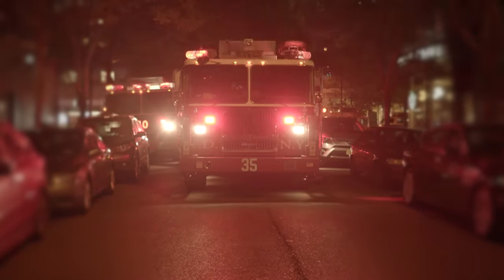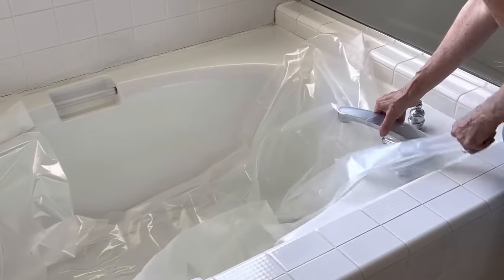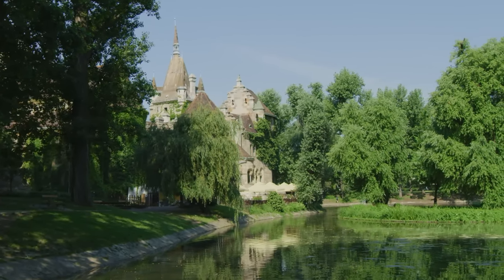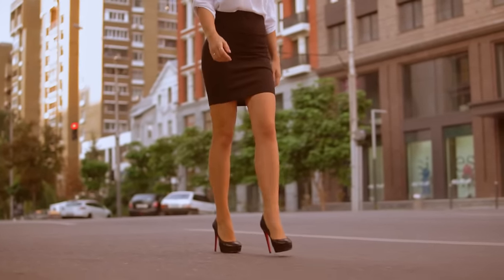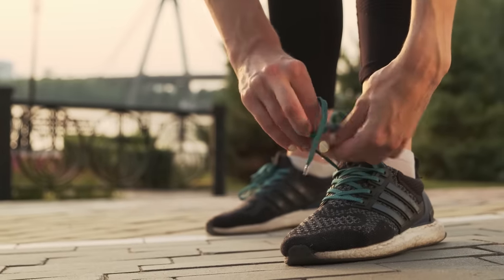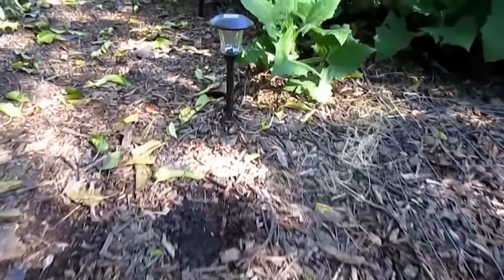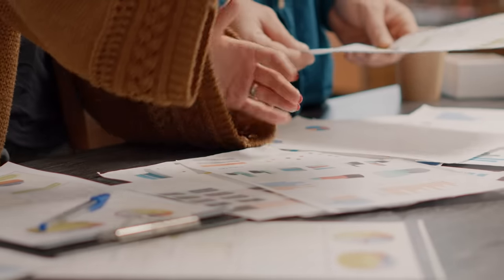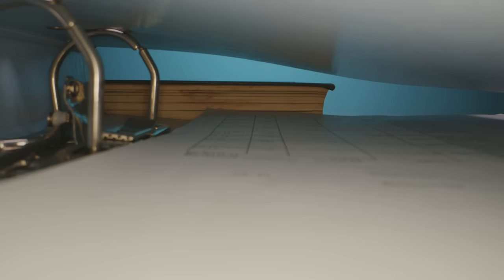10 Things People NEVER Think To STOCKPILE But Should!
Preparing for an emergency or disaster goes beyond gathering water, food, and batteries. Frequently, it's the underestimated necessities that prove vital under challenging circumstances.

In this video, we've gathered ten frequently overlooked supplies and areas of preparedness that could make a significant difference during emergencies.

If you are a seasoned prepper, you have considered most supplies on this list, but a couple might catch you off guard.

0:00 Intro
0:58 Water Storage
3:38 Fire Starting
5:01 Good Shoes
6:07 Entertainment
7:26 Camping Supplies
8:47 Outdoor Solar Lights
9:42 Manual Appliances
11:13 A Preparedness Library
12:11 Gardening Tools
13:38 Fire Extinguisher & Smoke Alarms
14:52 Closing Thoughts